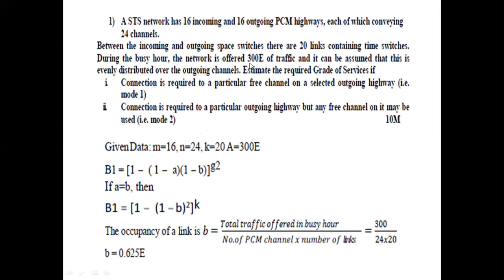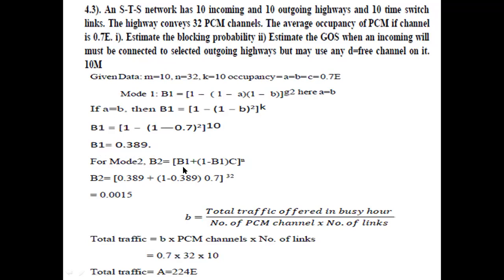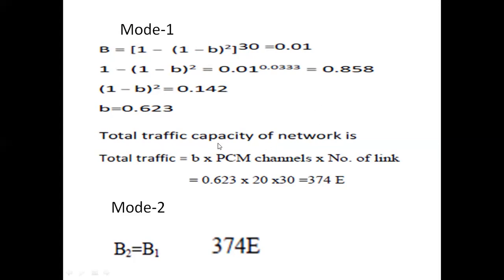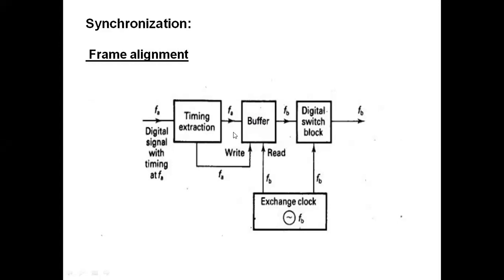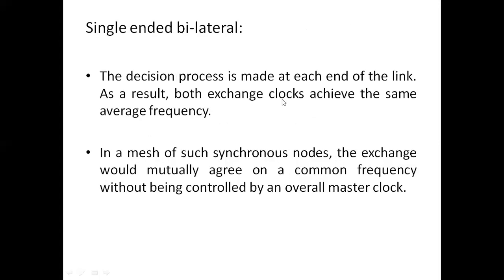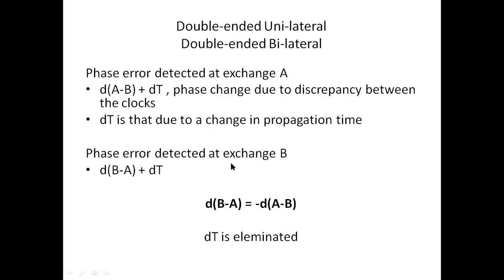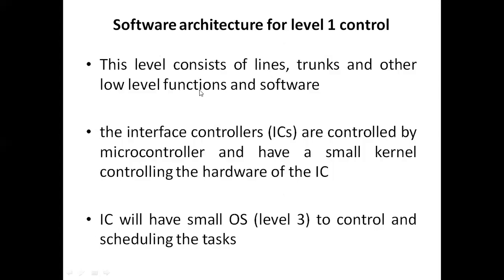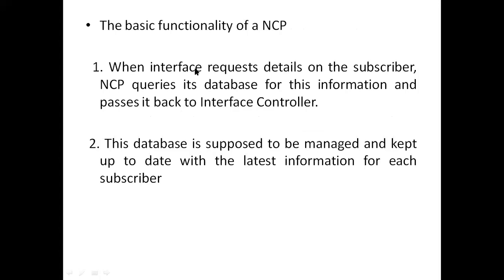Module 4 part 2